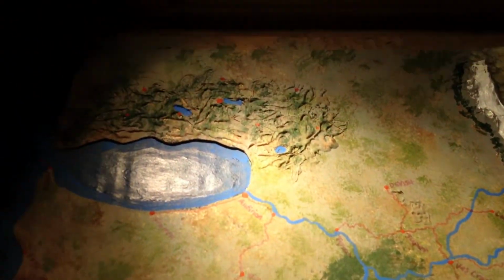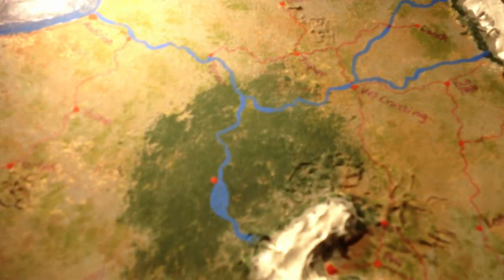DMA RPG Craft 11 - Map Crafting!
In this video I discuss the crafting used to build a map with dimension utilized to visualize a portion of my fantasy setting. Props to the DM crafting community!